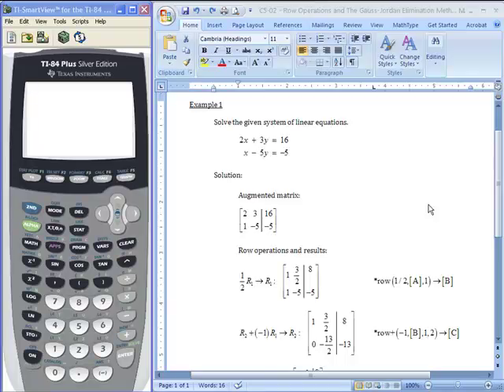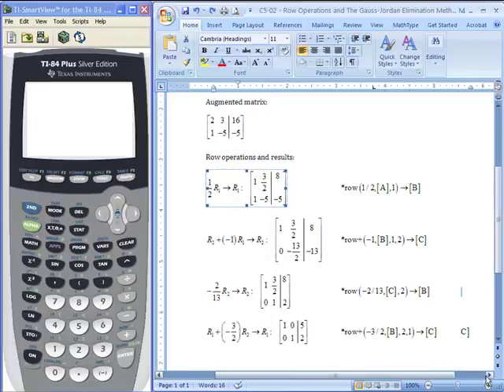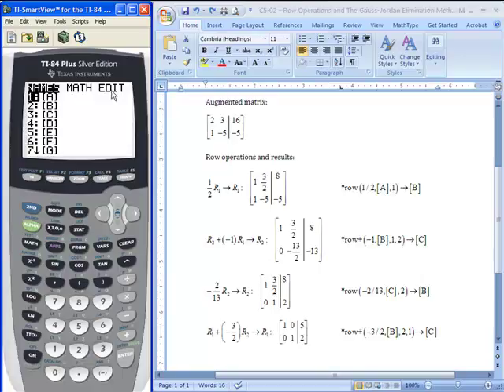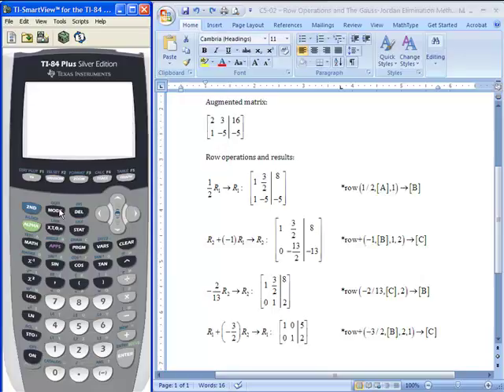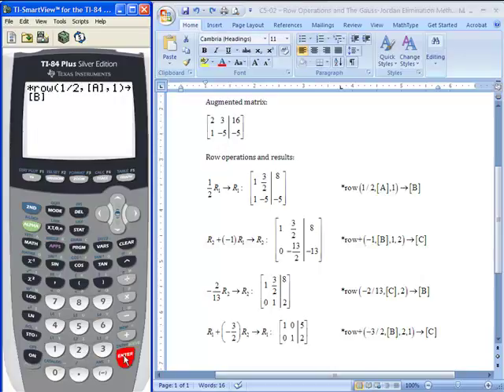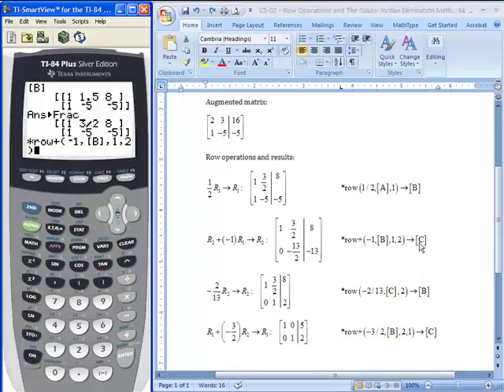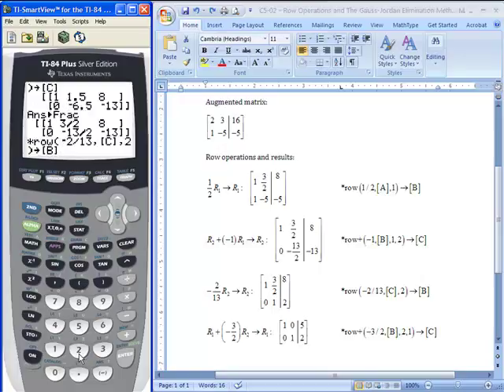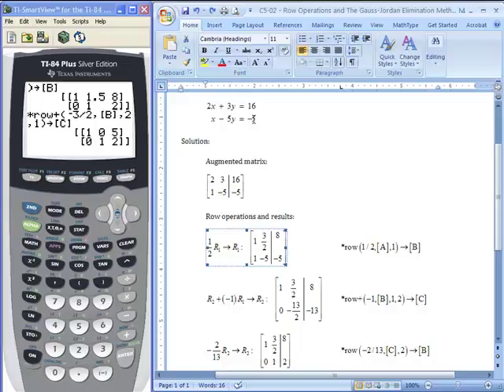C5 02 Row Ops and Gauss Jordan Elim